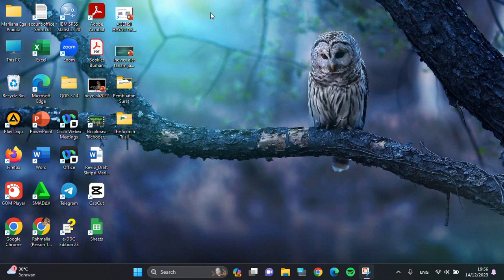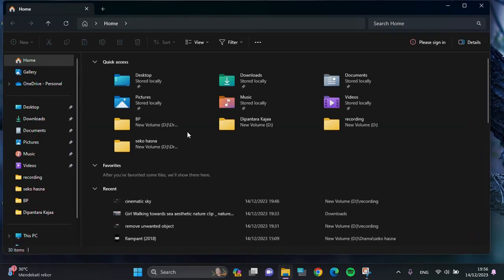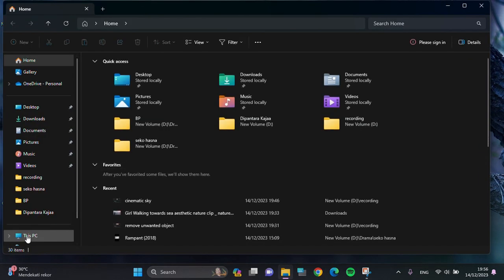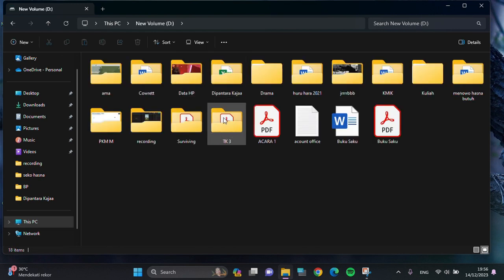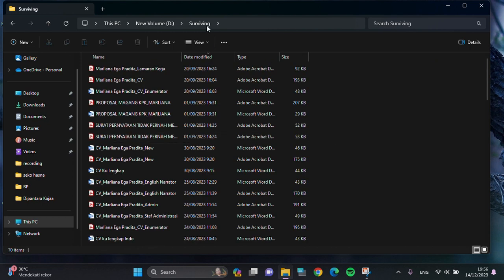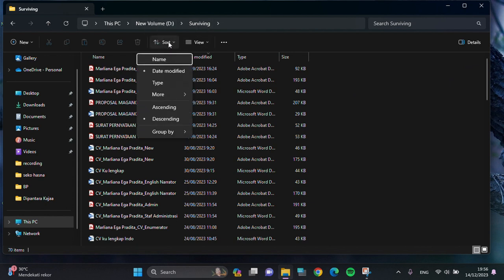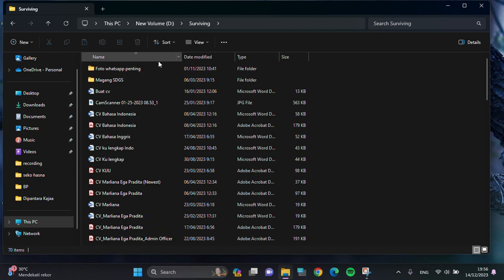QUICK GUIDE: Fed Up with Date Grouping on Your PC? Learn How to Sort Files by Name 🔍 | Windows 11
Say goodbye to the headache of date-based organization! We'll walk you through the process of sorting your files by name, allowing for a more intuitive and streamlined experience on your Windows 11 PC. No more searching for that elusive document buried in a sea of dates—take control and organize your files your way.